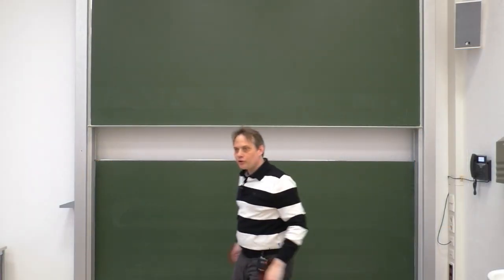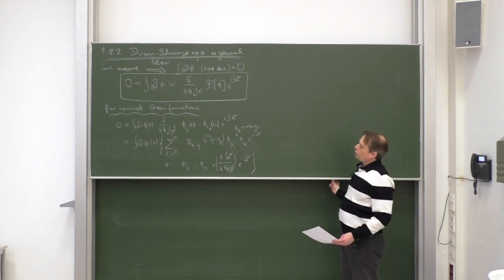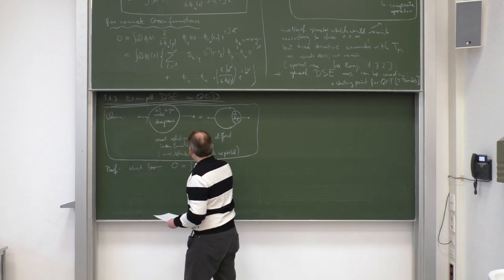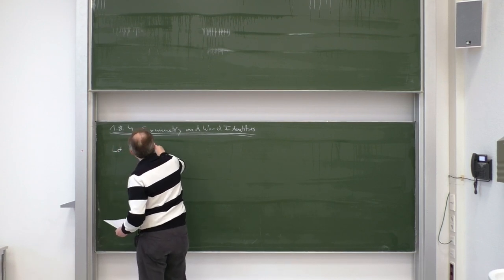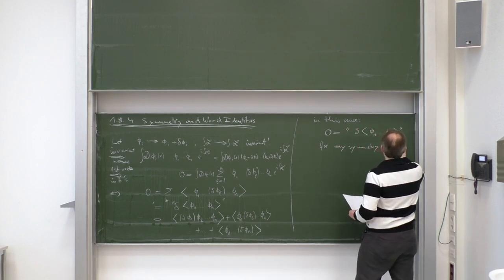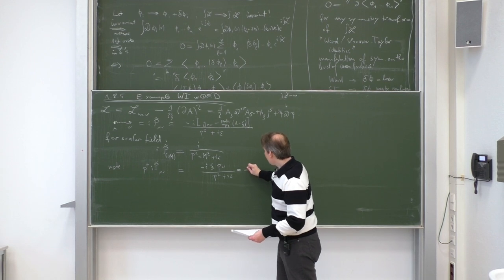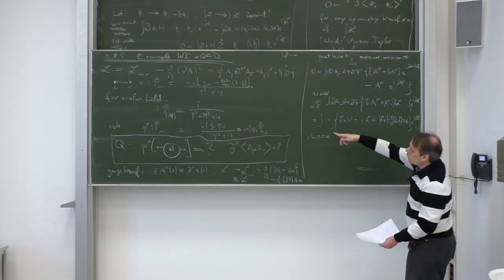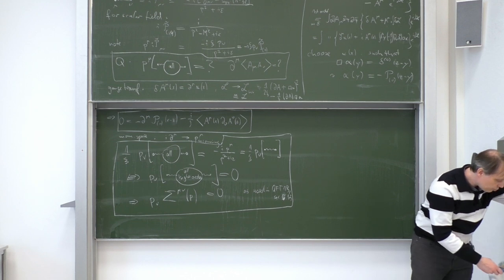Lec. 4 - Relativistic Quantum Field Theory II (summer 2023) · TU Dresden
Fourth lecture on Relativistic Quantum Field Theory (QFT II) as part of the masters specialization program in Theoretical/Particle Physics given by Prof. Dr. Dominik Stöckinger at TU Dresden in the summer term of 2023.

Contents:
0:00:00 - Intro
0:00:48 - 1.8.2 Dyson-Schwinger in general
0:18:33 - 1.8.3 Example DSE in QED
0:37:03 – 1.8.4 Symmetry and Ward Identities
0:47:13 – 1.8.5 Example Ward identity in QED
1:16:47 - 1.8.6 Regularized quantum action principle in DREG